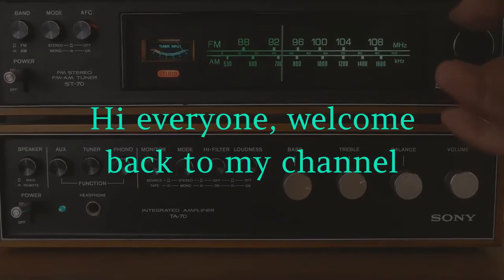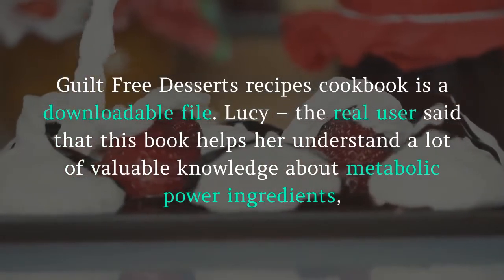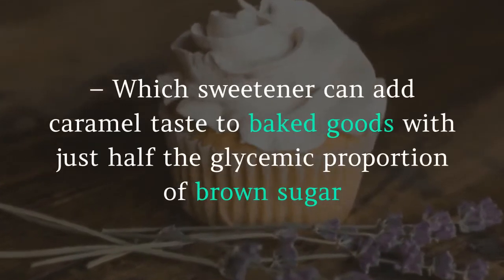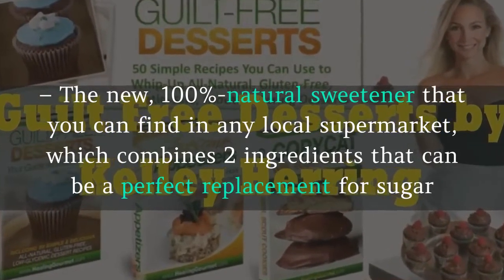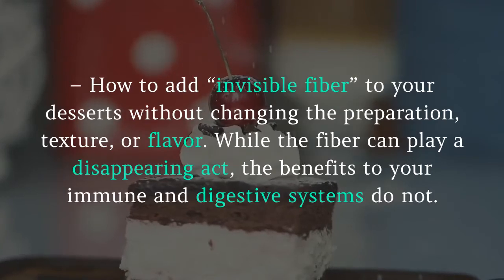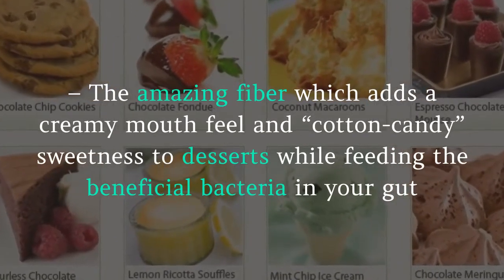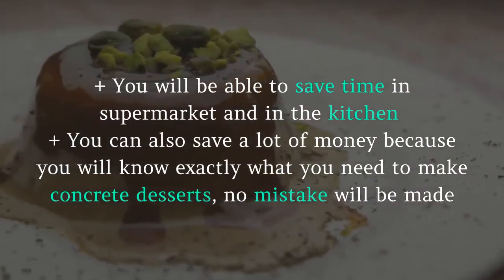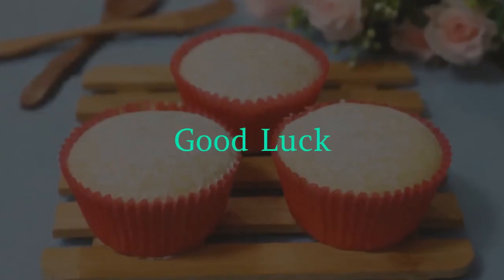Guilt Free Desserts Scam 2019 - Secretly creating great desserts is true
Guilt Free Desserts Review
The Guilt Free Desserts testimonial provides expertise of a popular item of Kelley Herring-- The Regret Free Desserts dishes cookbook. It is based on the actual experience of Lucy-- a female that attempted this cookbook as well as really felt really pleased with exactly what the book produces. According to Lucy, writer Kelley is the Creator &amp; Chief Executive Officer of Healing Premium-- the globe's leading provider of natural, sustainable meal plans as well as dishes for fitness and health. She is also the Chief Editor of a 4-book collection released by McGraw-Hill consisting of: Consume to Boost Fertility, Consume to Lower Cholesterol, Consume to Beat Diabetes Mellitus, and also Consume to combat Cancer.

Lucy says that the Guilt Free Desserts dishes cookbook gives a great deal of healthy treat dishes that help viewers drop weight and also obtain fit successfully. Within the Guilt-Free Desserts, people can expect to find 50 of the most superb treat recipes that will not raise their weight up or damage their blood sugar level degree. You will additionally find typical favorites, such as chocolate chip cookies, pumpkin pie with pecan crust, apple streusel, and also fall-spiced custard.